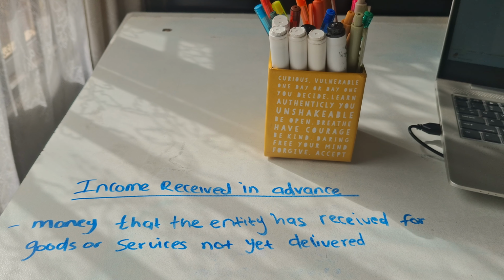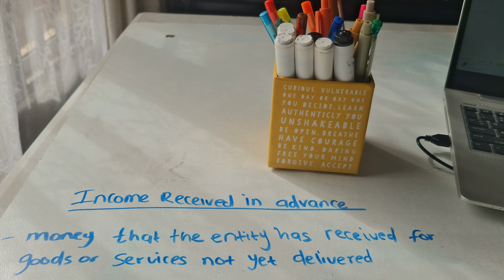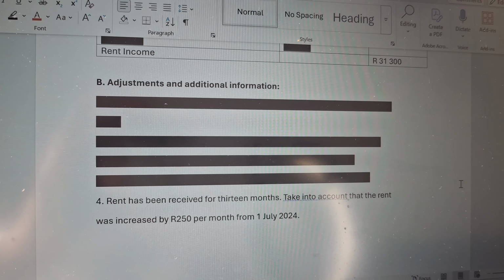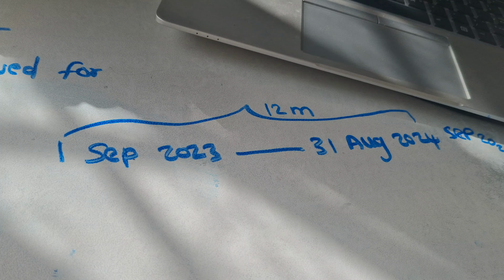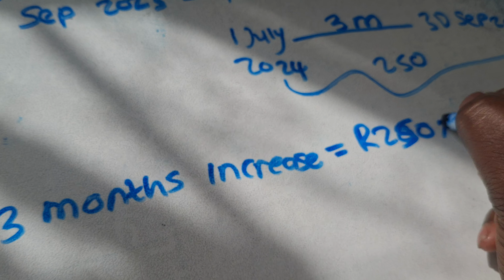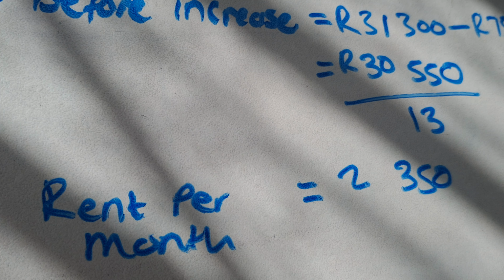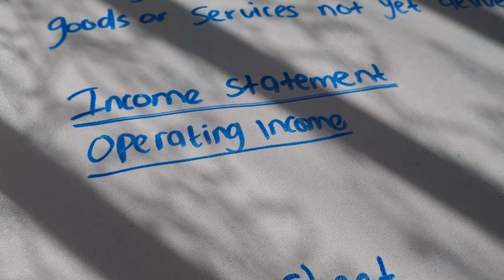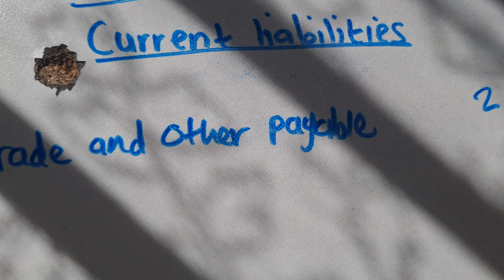Let's talk Income Received in advance